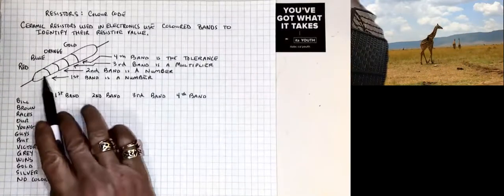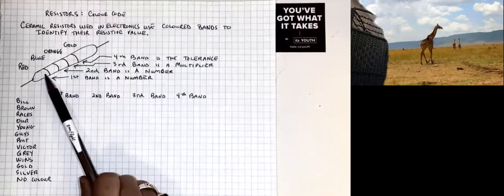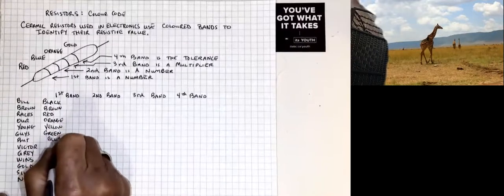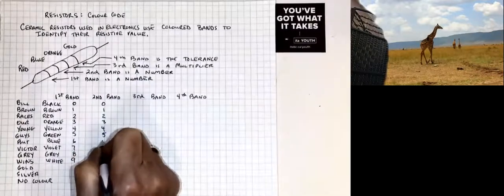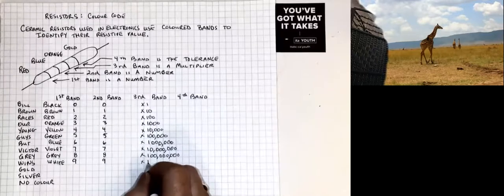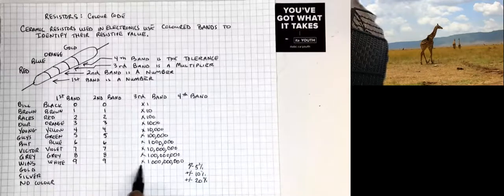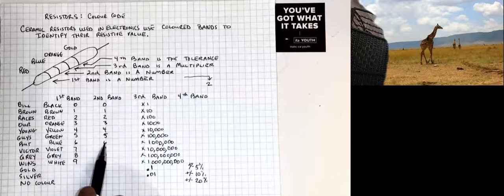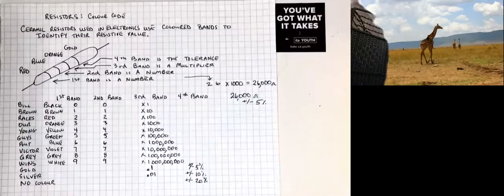Resistors: Colour Code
Use this short video to help you remember how to find the resistance of a ceramic resistor.